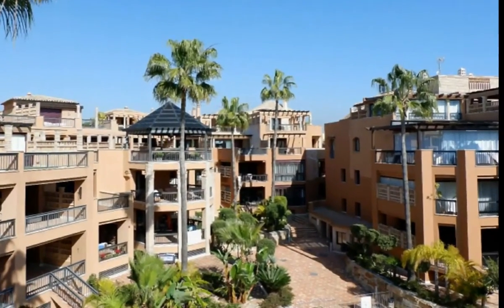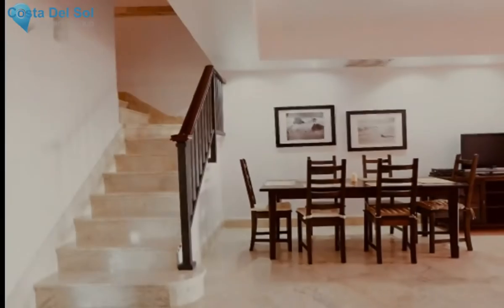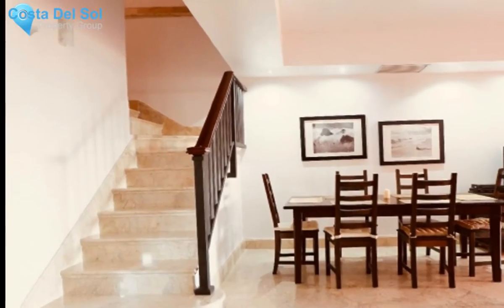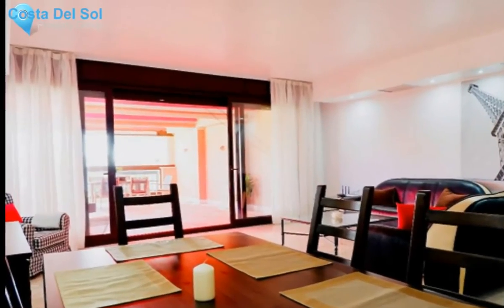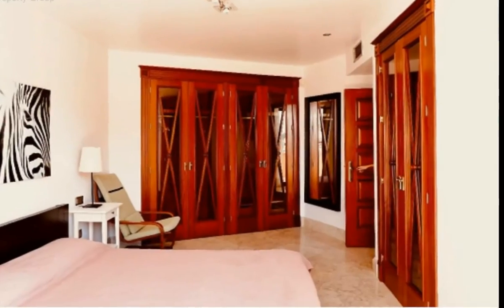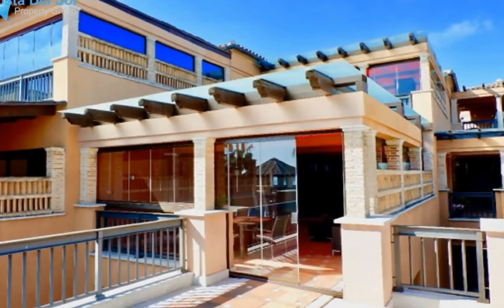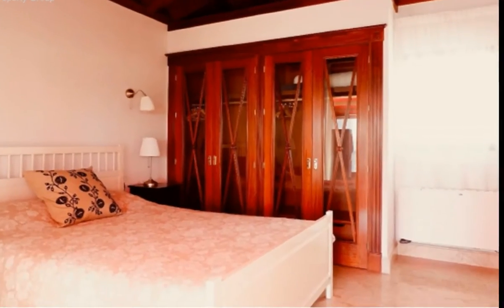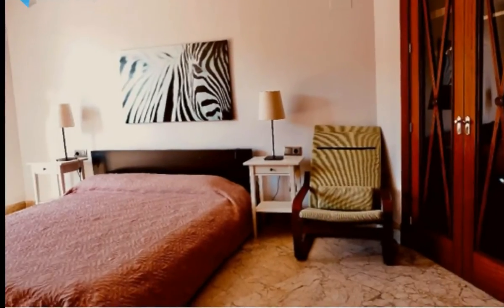3 Bedrooms Penthouse in San Pedro de Alcantara, Costa Del Sol FOR SALE &euro; 1,250,000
3 Bedrooms Penthouse in San Pedro de Alcantara, FOR SALE &euro; 1,250,000
We offer for sale this luxury duplex penthouse in the sought after beachfront complex of Casablanca Beach.

Located in San Pedro beach and only a few minutes drive from the town and the bustling areas of Nueva Andalucia and Puerto Banus, this stylish penthouse consists of a spacious living and dining area with access onto a large south facing terrace with views to the communal gardens and pool plus the Mediterranean Sea.

There are three good sized bedrooms, two bathrooms, master bedroom en-suite with a private terrace, fully fitted and equipped kitchen with high end appliances, hot and cold air conditioning throughout as well as high speed internet.

The property also comes with two parking spaces making this ideal as a profitable rental business or simply a family home.

An excellent property that must be seen!
Covered Terrace;Lift;Fitted Wardrobes;Near Transport;Private Terrace;ADSL/WIFI;Ensuite Bathroom;Marble Flooring;Double Glazing
Beachfront;Close To Golf;Close To Port;Close To Shops;Close To Sea;Close To Town;Close To Schools;Urbanisation;Front Line Beach Complex